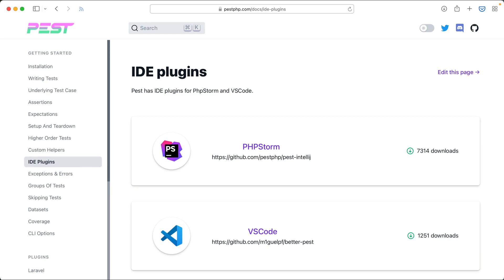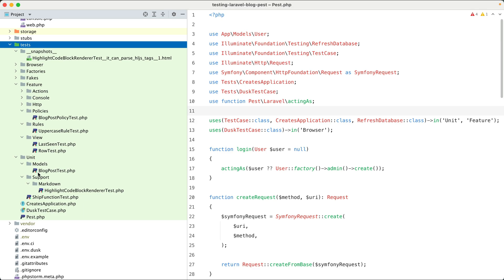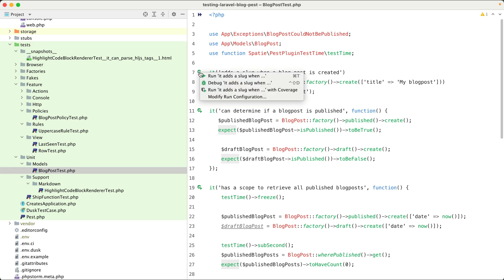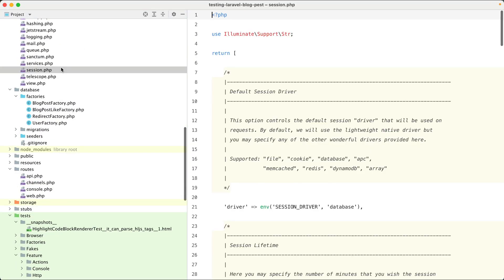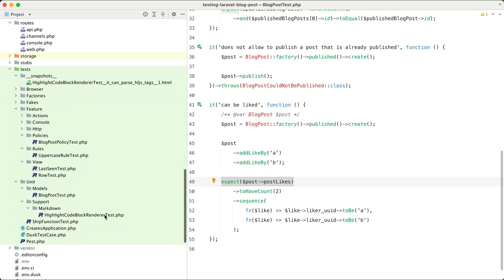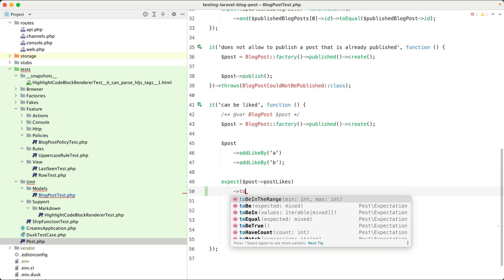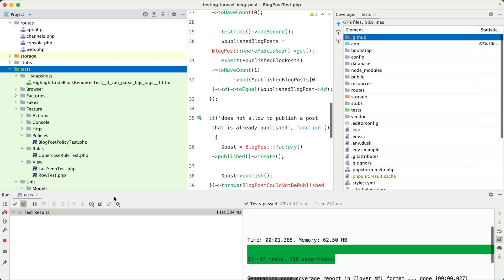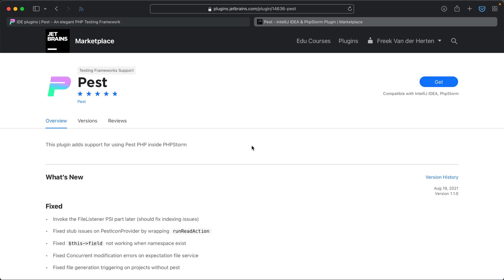Discovering the Pest Plugin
The PhpStorm Pest plugin makes using Pest in PhpStorm a breeze. To learn how to test Laravel apps using Pest check out